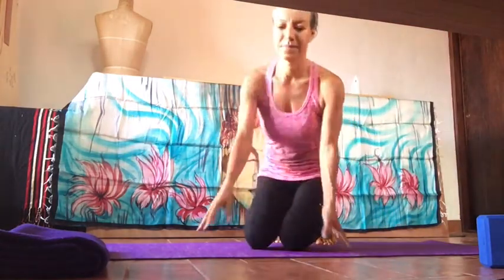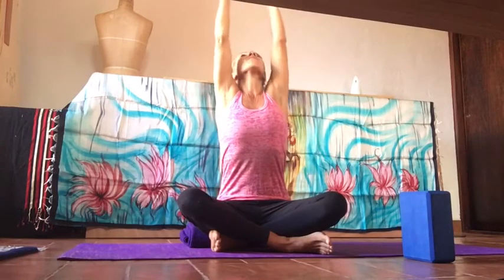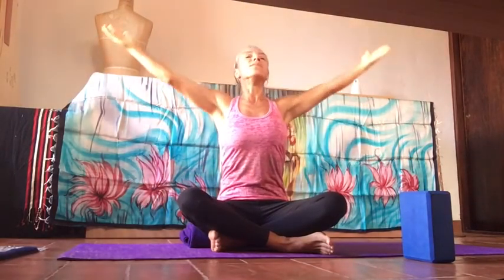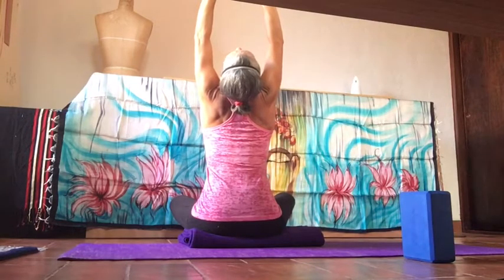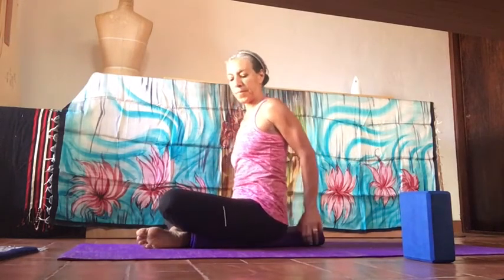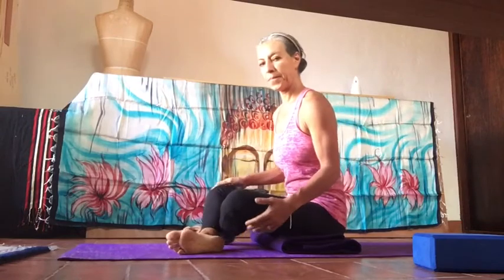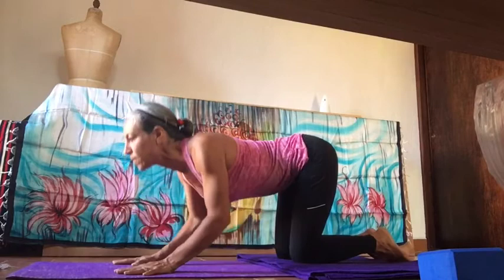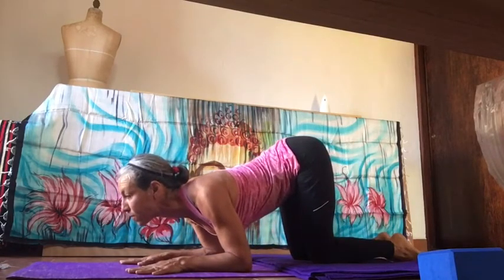Floor Asanas, Level 1, 2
Yoga Class, Levels 1,2 with Teresa Diaz from OHM Yoga & Ayurveda. Beginning with diaphragmic breathing Pranayam excercises and 3-part breathing, or Dirgha Pranayam, we warm our bodies and focus our minds inwards to lengthen the spine and giving space to our organs. You will need a blanket or large towel, and 1-2 blocks, preferably 4 inches width.